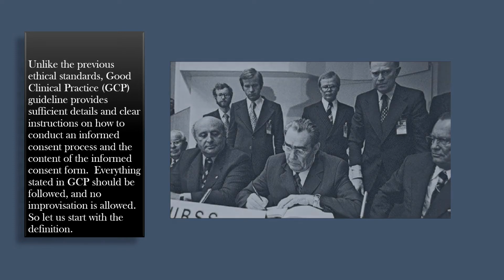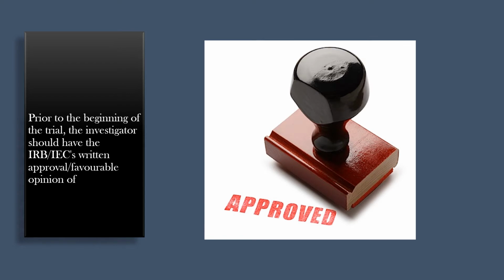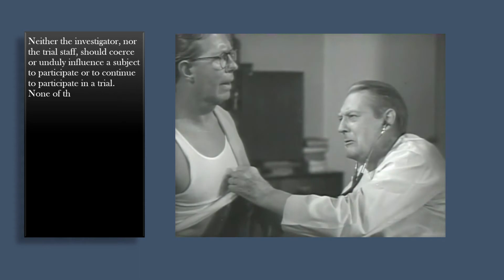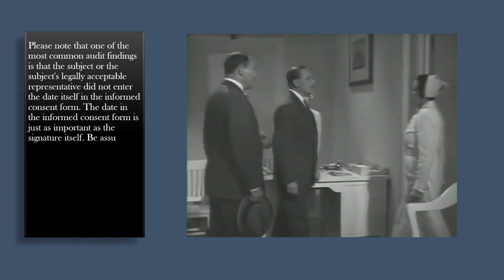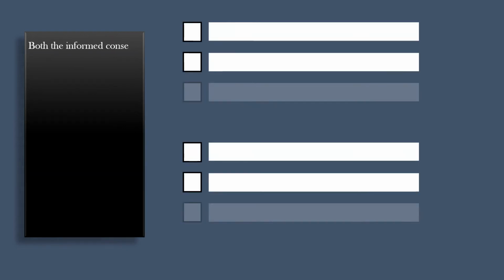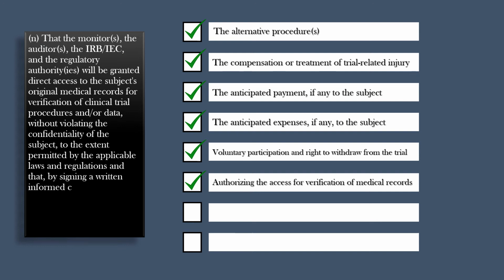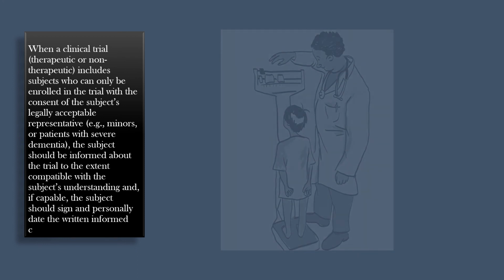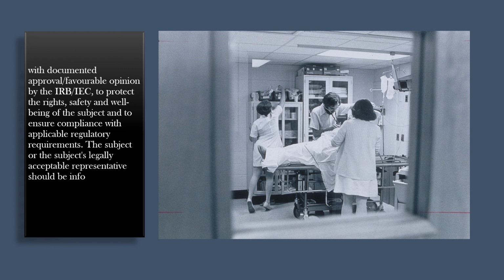GCP Part 2 - Informed Consent Process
Informed consent is the most important process in protecting the rights of patients participating in clinical trials. Unlike the previous ethical standards, Good Clinical Practice (GCP) guideline provides sufficient details and clear instructions on how to conduct an informed consent process and the content of the informed consent form. In this presentation, you can find more details about GCP requirements regarding the Informed consent process.